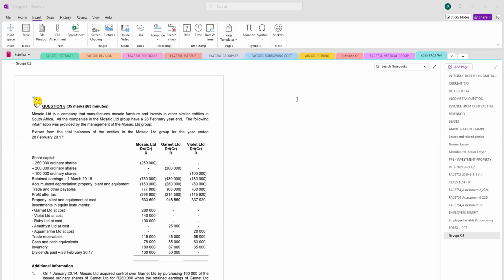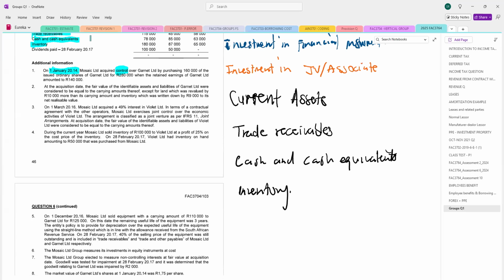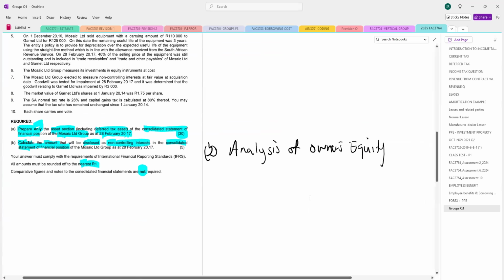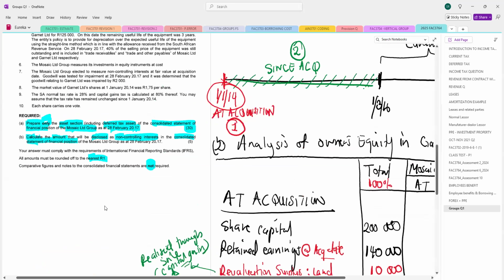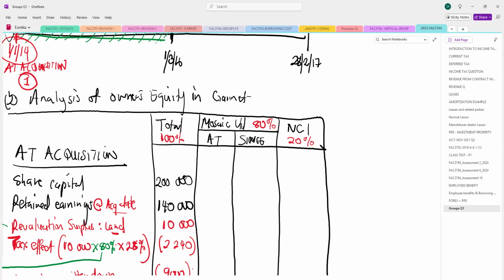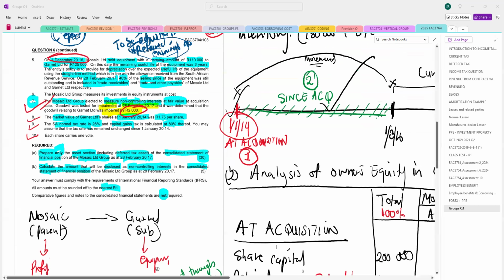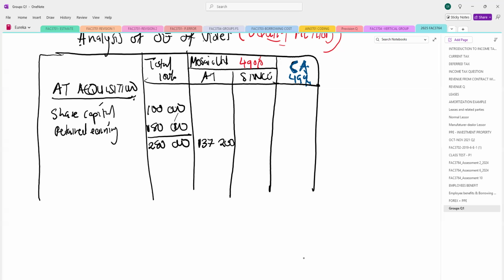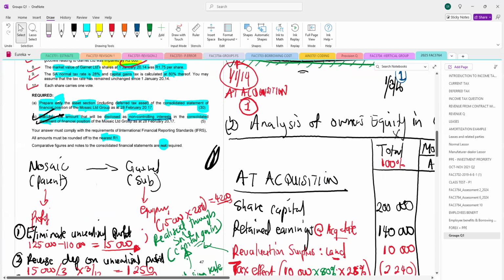FAC3764 ASSESSMENT 3||GROUPS FINANCIAL STATEMENT||2026||UNISA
The revision class covers Groups financial Statement concepts in detail as a preparation for the upcoming  assessment 3. This is a revisit to the previous years revision class I did in class.